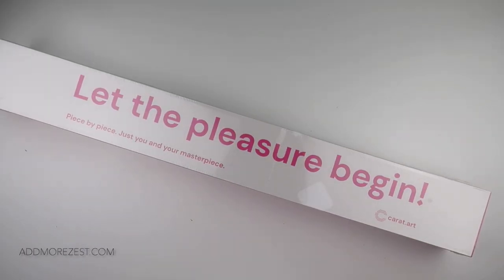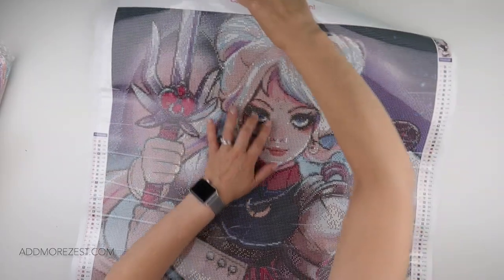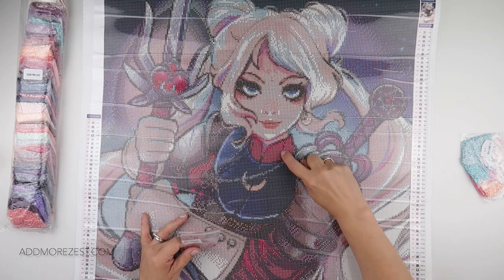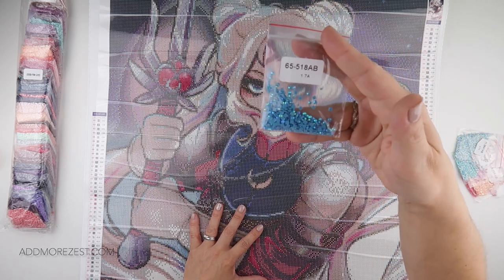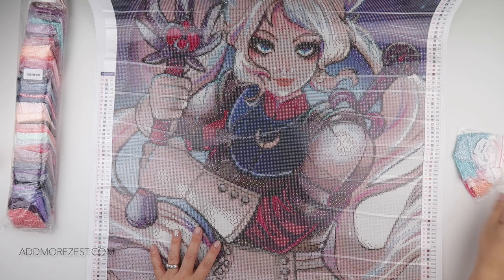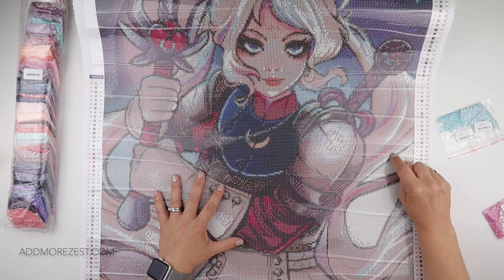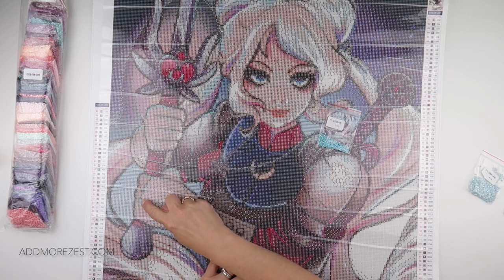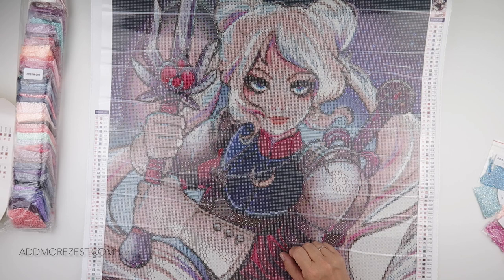Diamond Painting Unboxing | Sneak Peek Carat.Art | Virtual Adventures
Thank you to Carat.Art for sending this painting to share with you all. If you want one for yourself, you can find it